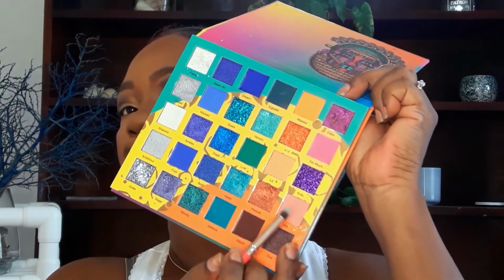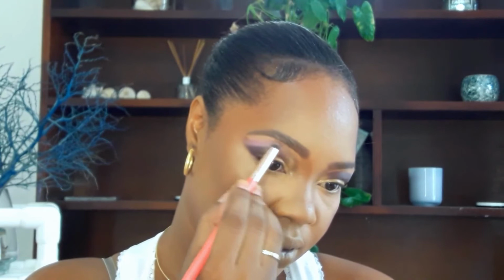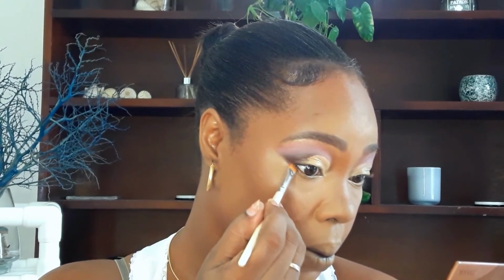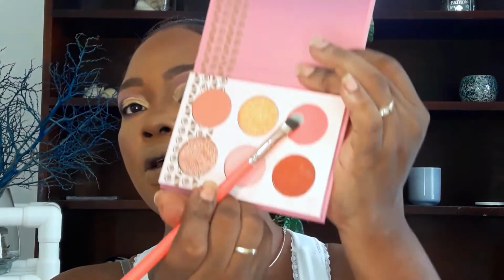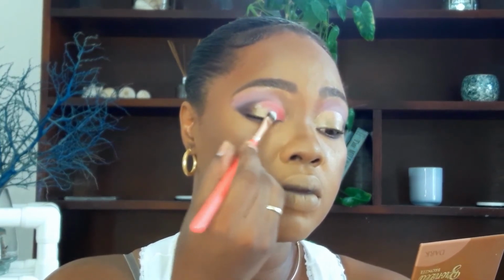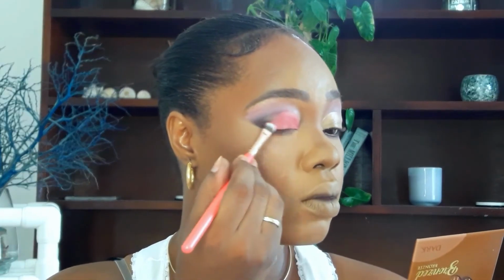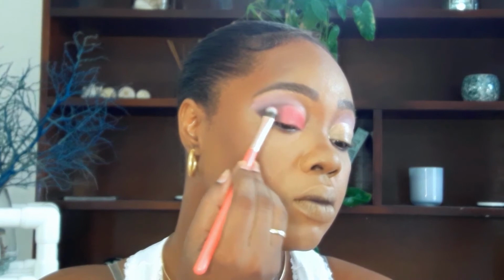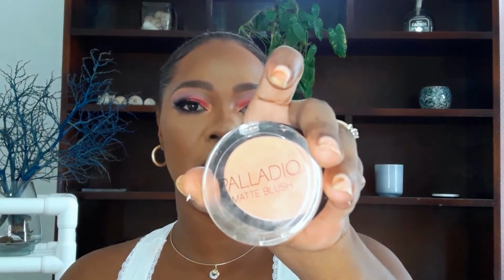MAKEUP GRWM: PINK CUT CREASE EYESHADOW + BOLD RED LIP MAKEUP LOOK | Janelle Veronica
Hi Makeup and Beauty Lovers! In this video I show you how to achieve a flawless makeup look. I paired a pink half cut crease with a bold red lip for a makeup look that is fun and glam. Enjoy!

Take Care.

XOXO Janelle

Products Used
Makeup Primer : L'Oreal Paris Infallible Matte-Lock Primer
Foundation : Maybelline Superstay Full Coverage Foundation shade 356 warm coconut
Concealer : O! Studio H D Flawless Concealer shade caramel
Setting Powder : Maybelline Fit Me Loose Finishing Powder shade 35 deep
Contour : Milani Contour and Highlight Cream Liquid Duo shade 05 dark deep
Face Powder : Black Opal Velvet Finishing Powder shade 400 medium
Bronzer : Juvia's Place Bronzer shade dark
Eyeshadow Primer : Juvia;s Place I Prep I Prime Eye Primer shade 2
Eyeshadow Palette : Juvia's Place Wahalla II
Eyeshadow Palette : Juvia's Place Blushed Rose
Blush : Palladio Beauty Matte Blush shade tipsy
Lip Liner : L.A.Girl Perfect Precision Lip Pencil shade deep red
Lipstick : L.A.Girl Flat Velvet Matte Lipstick color gossip
Setting Spray : Maybelline Lasting Fix 16hr Matte Setting Spray